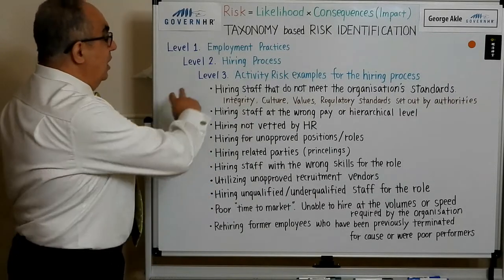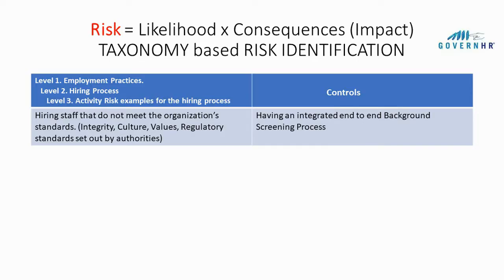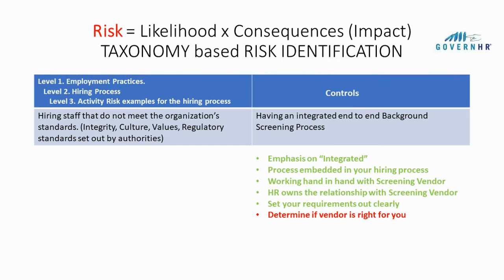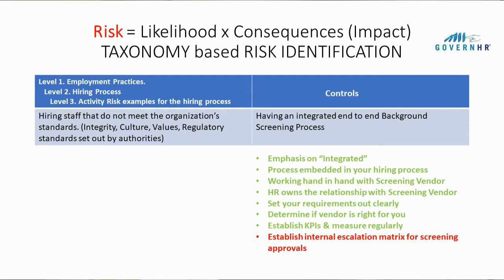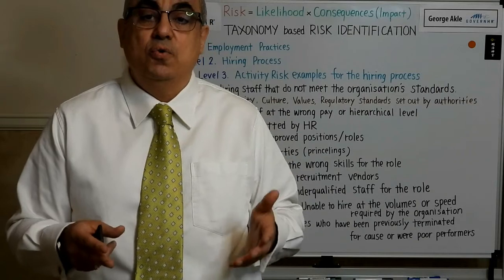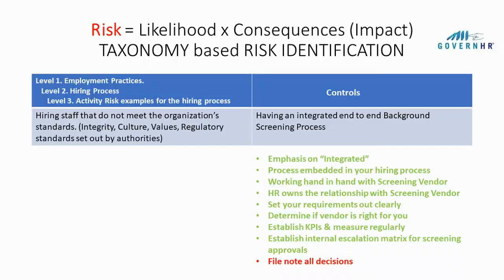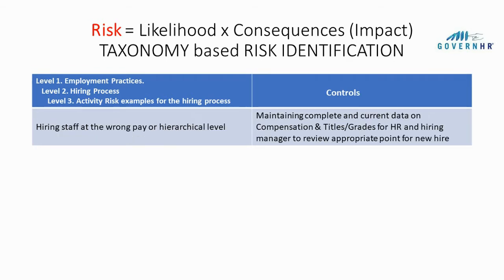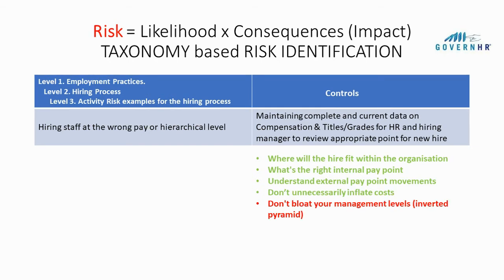Hiring Process Risk Controls Part 1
Risk controls across your Hiring Process form a critical part of the overall HR Risk strategy for your organisation. Today we look at two of the ten Hiring Risk Activities. Let us help you identify gaps in the Risk Controls across your Hiring Process. We provide Human Resources Management support for your organisation. Bringing over 20 years of solutions to your HR problems. Schedule a free HR walk through. Leave us a message or make a request for an HR topic you would like to learn more about. , Twitter and facebook @GOVERNHR